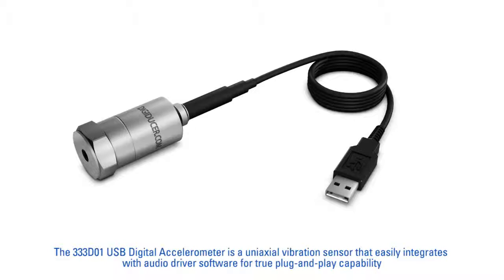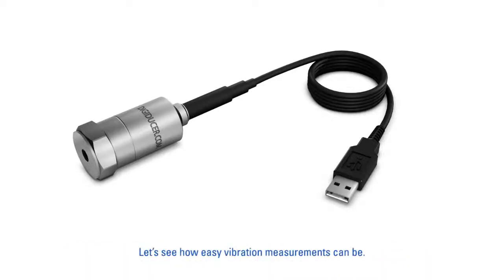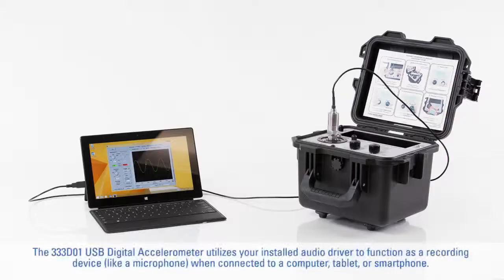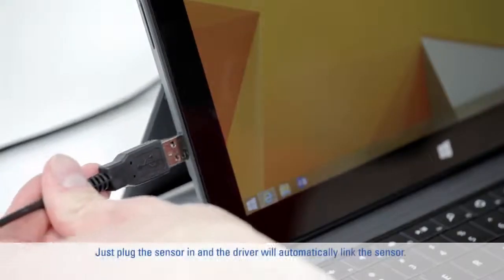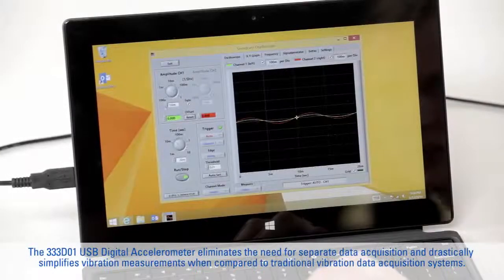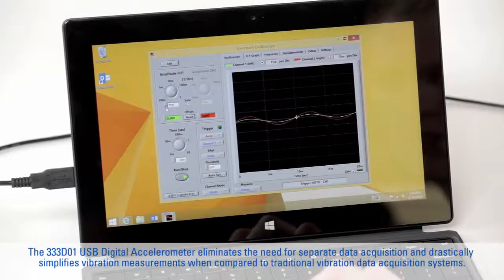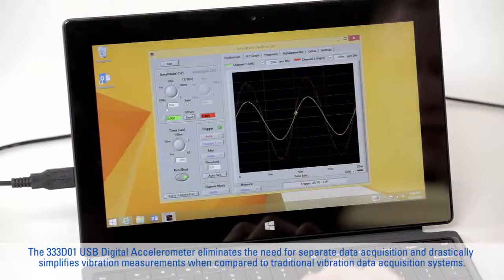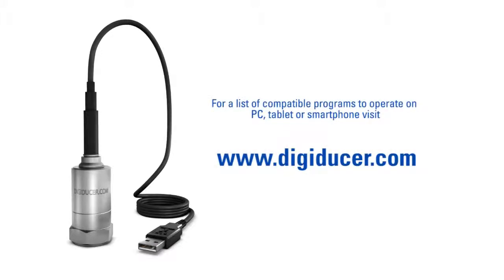Digiducer USB Digital Accelerometer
This Model 333D01 is the first fully integrated and ruggedised packaging of a high-resolution, broad-frequency piezoelectric accelerometer with integrated internal digital data acquisition. Taking reliable, quality vibration measurements is now as simple as recording audio input in a tablet or PC. The 333D01 USB Accelerometer serves as a new high fidelity tool for the vibration test, industrial vibration monitoring and app specific markets.